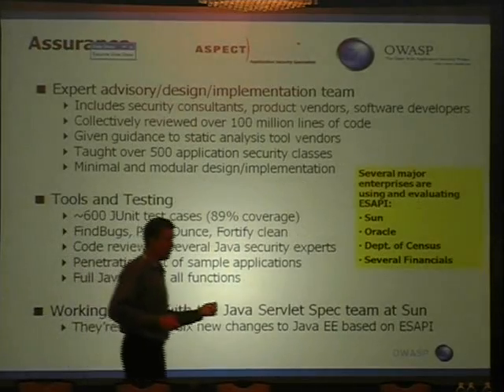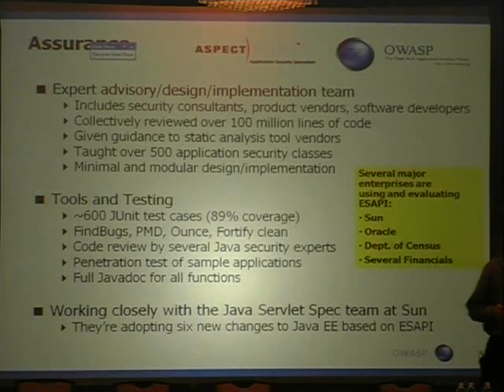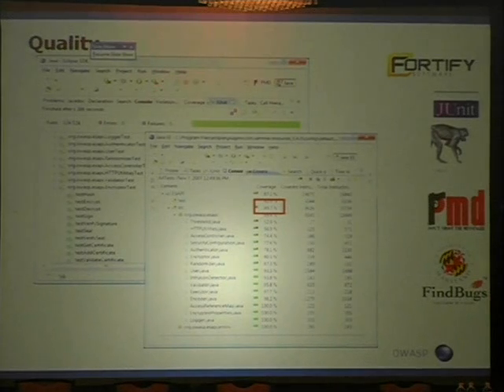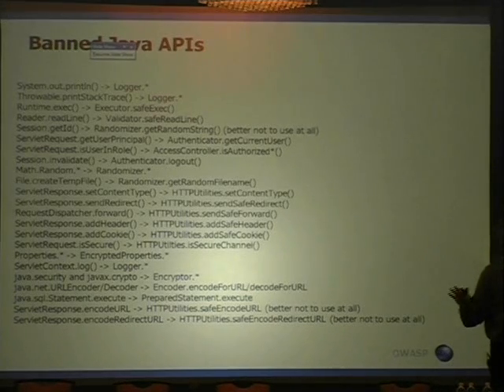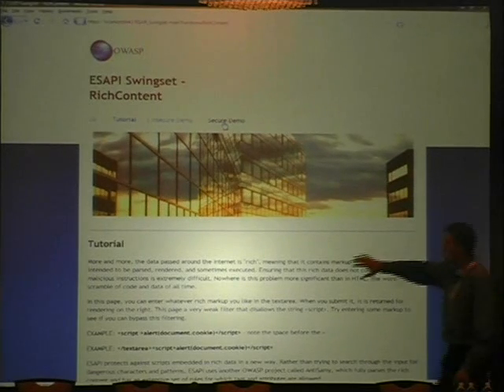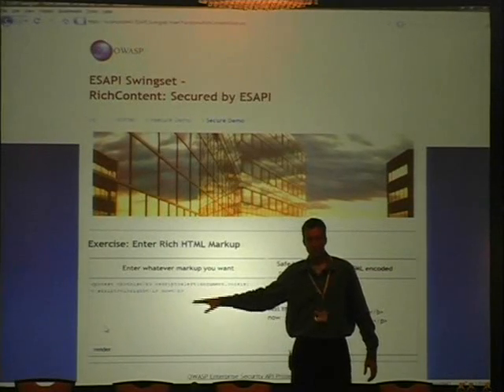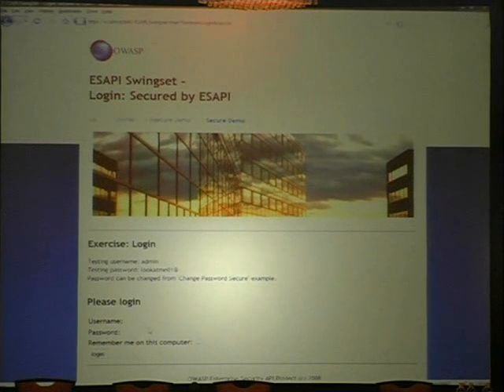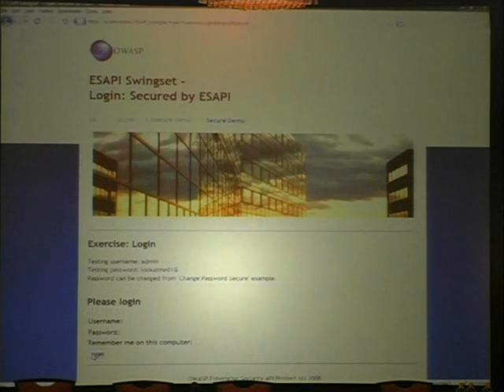Owasp5008 Part5 - OWASP ENTERPRISE SECURITY API, with Jeff Williams.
OWASP ENTERPRISE SECURITY API, with Jeff Williams. The ESAPI is a free and open collection of all the security methods that a developer needs to build a secure web application. You can just use the interfaces and build your own implementation using your company's infrastructure. Or, you can use the reference implementation as a starting point. In concept, the API is language independent. However, the first deliverables from the project are a Java API and a Java reference implementation. Efforts to build ESAPI in .NET and PHP are already underway. Why ESAPI? Unfortunately, the available platforms, frameworks, and toolkits (Java EE, Struts, Spring, etc...) simply do not provide enough protection. This leaves developers with responsibility for designing and building security mechanisms. This reinventing the wheel for every application leads to wasted time and massive security holes. The OWASP ESAPI project is led by Jeff Williams, who serves as the volunteer chair of OWASP and is the CEO of Aspect Security. Jeff is a software developer who has specialized in application security since 1995. The ESAPI is the result of over a decade of code review and penetration testing of critical enterprise applications. Jeff Williams is the CEO and a cofounder of Aspect, where he is responsible for strategic direction for the company and research and development efforts. Prior to founding Aspect, Jeff had a leadership role in the worldwide security consulting practice at Exodus Communications. Jeff also serves as the chair of the non-profit OWASP Foundation. --- Recorded at the Open Web Application Security Project NYC Conference on Sep 25, 2008 â Content produced Get Involved Today!